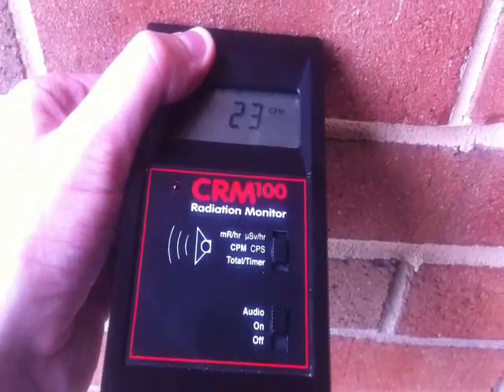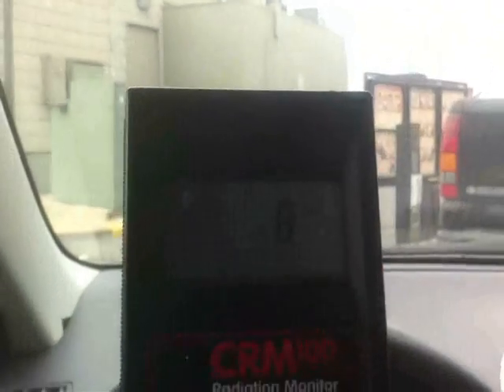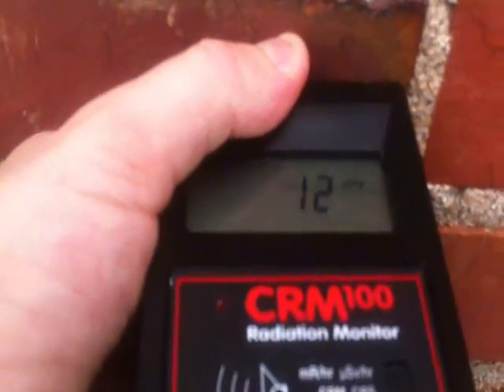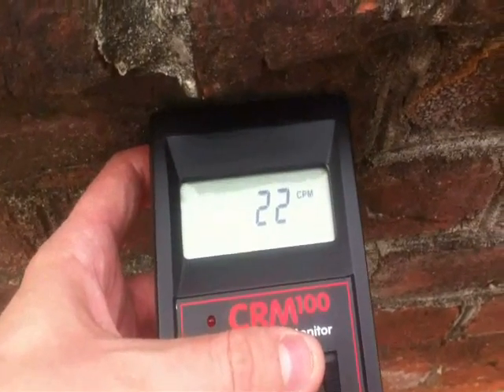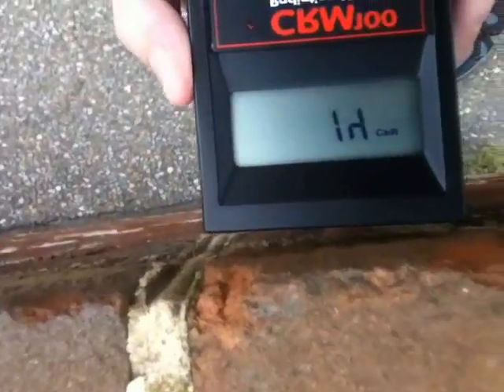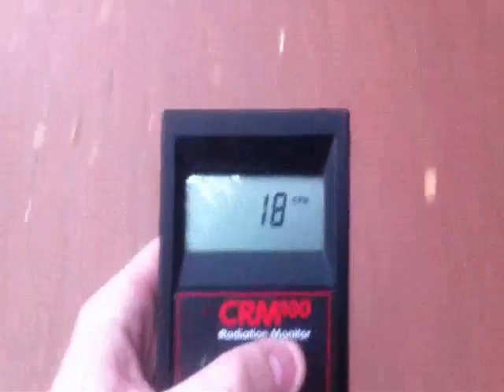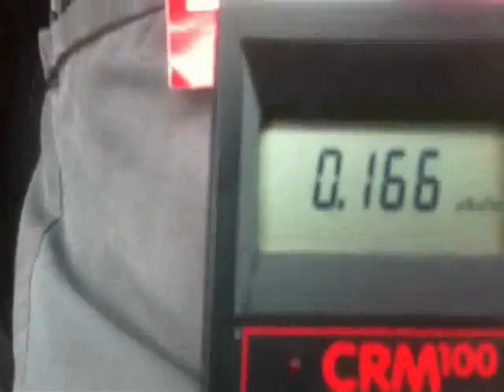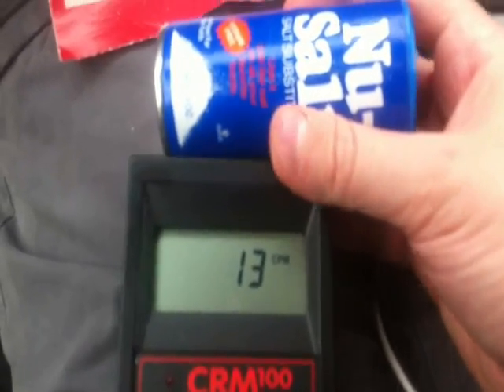Finding Radiation in Fredericksburg, Va ☢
About half way through the video I show all of the Vaseline Glass I found at a store. The glass contains Uranium! Fun!